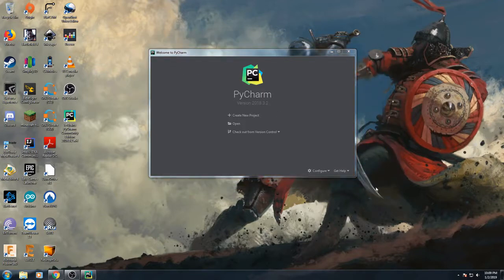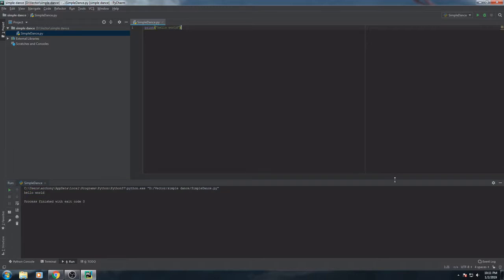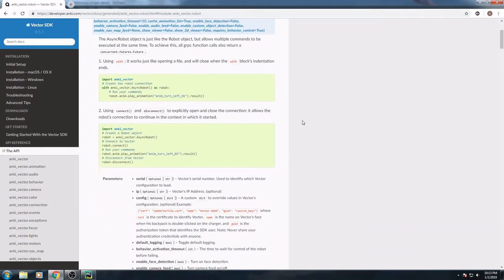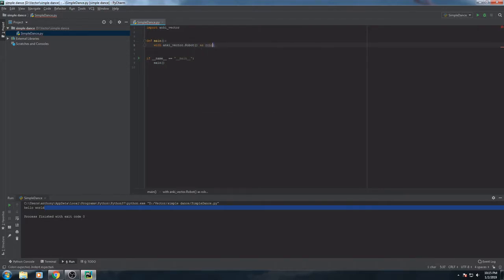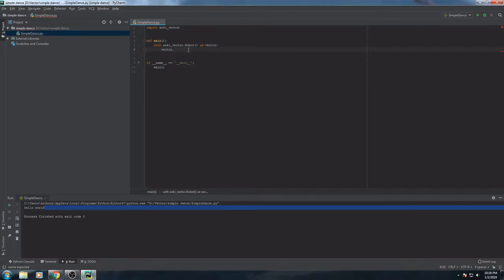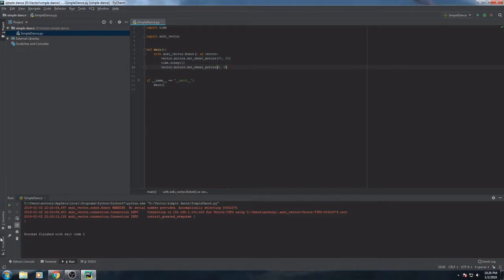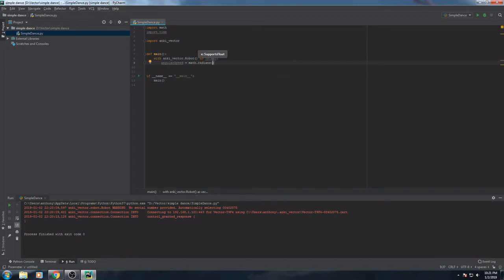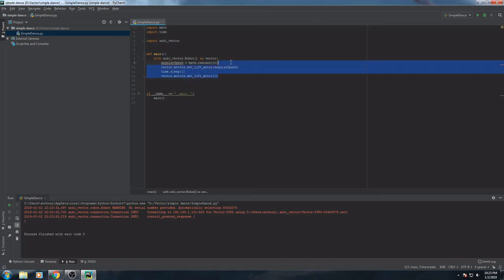Vector SDK tutorial - 02 - Motors part 1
In this video we will start to write some code and test the motors functions.